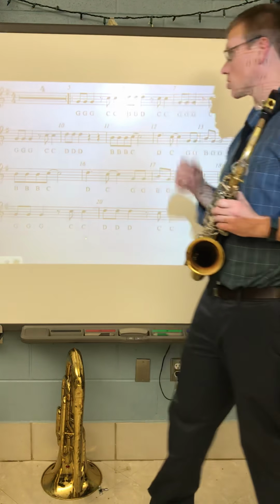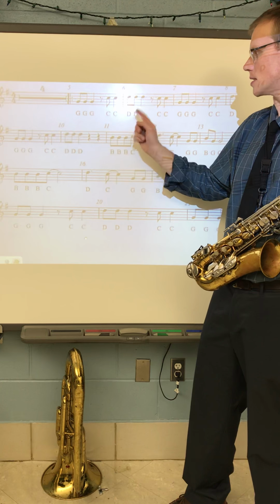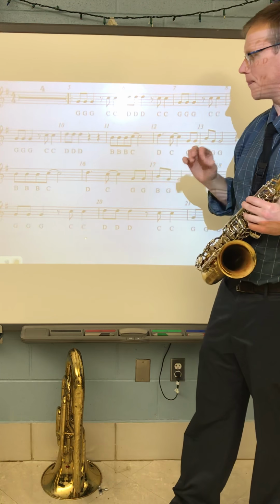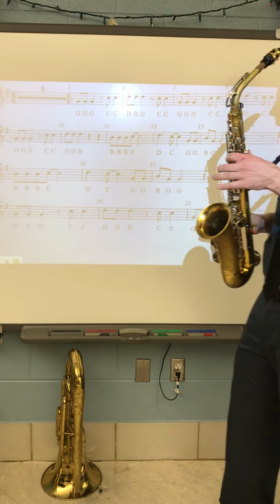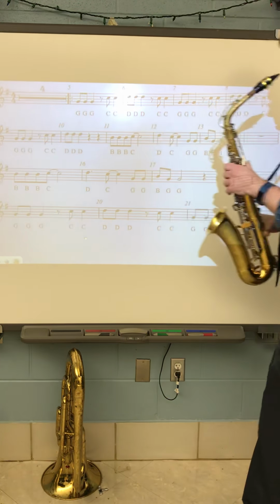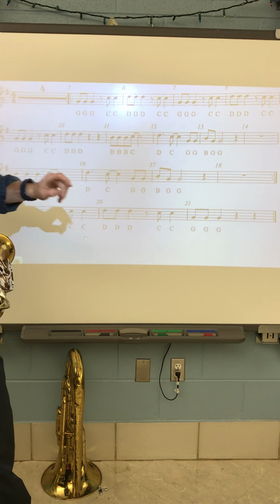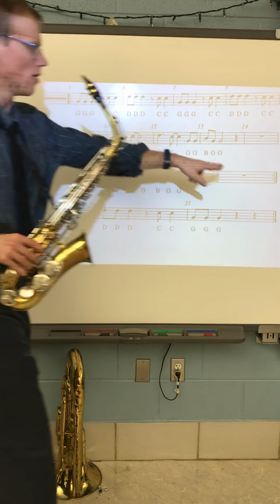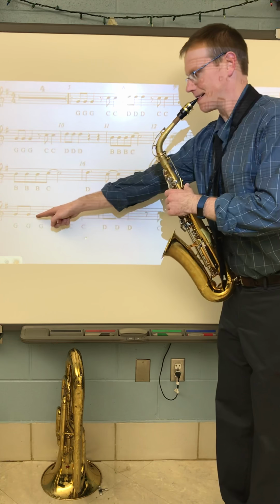How To Play Louie Louie For Saxophone